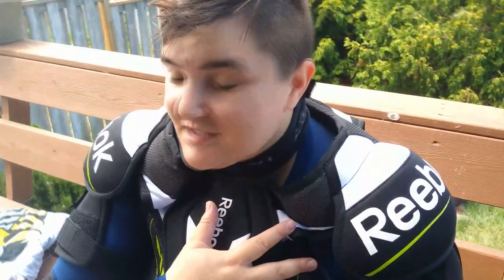How to Put on Hockey Equipment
What order to put everything on, where straps go, and tips for how to gear up for the greatest game on earth

Some Intro Photos by: Heather Pollock

Video filmed on: Motorola Moto G7+ Plus camera front & back
Audio Filmed on: Motorola Moto G7+ Plus
Edited with: Vegas Pro 16